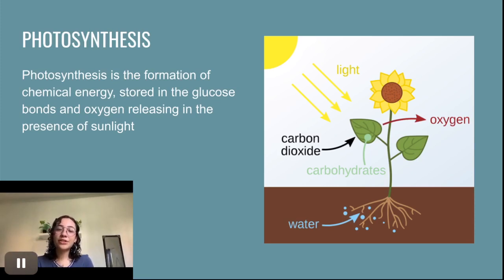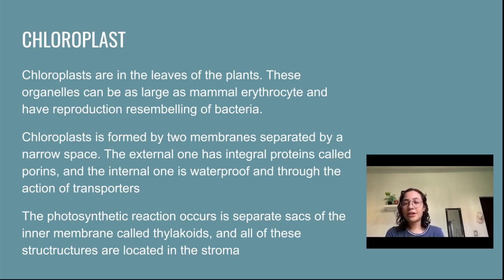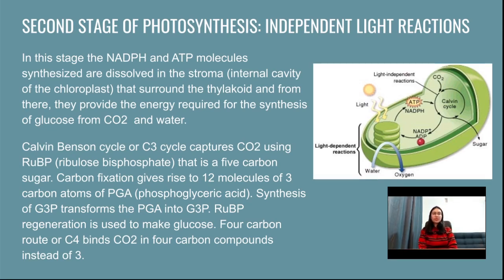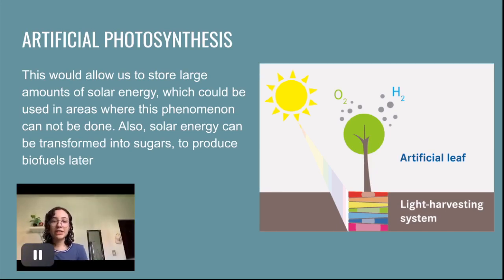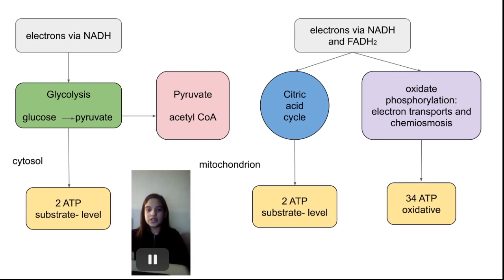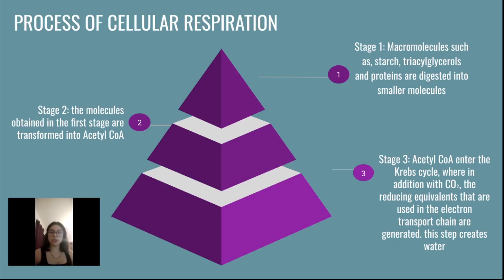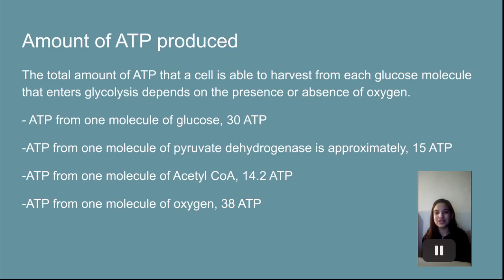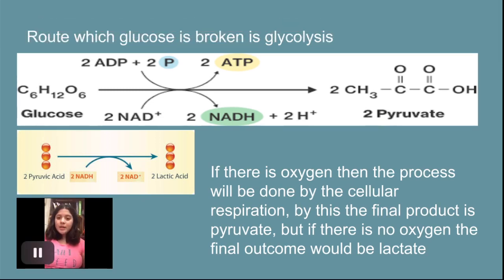Diagnostic and Comprehension activity